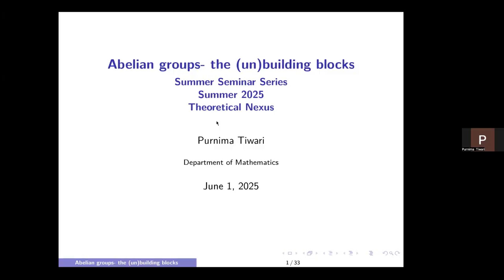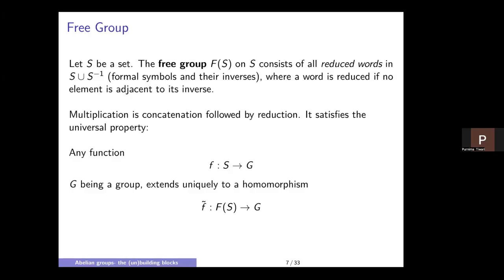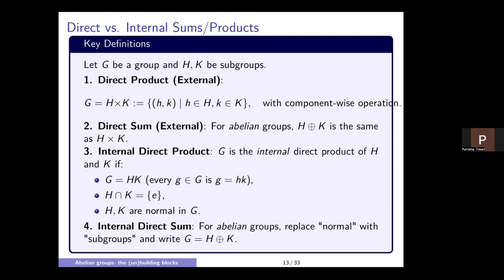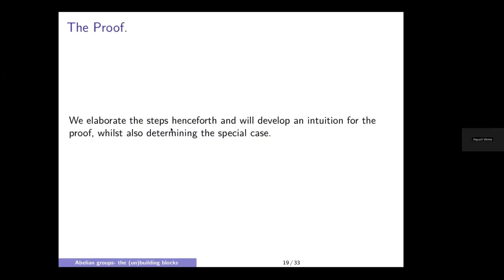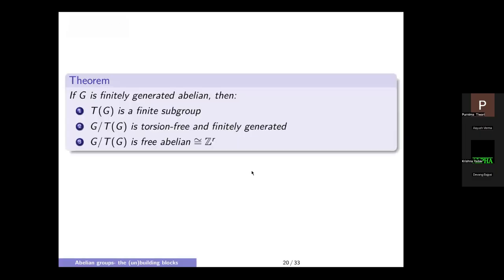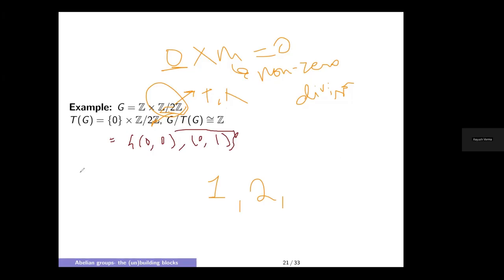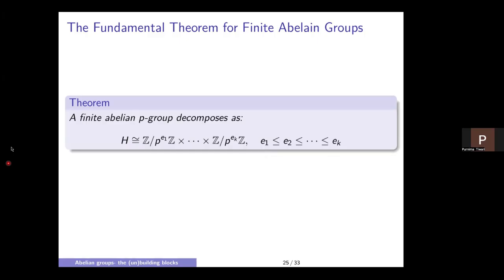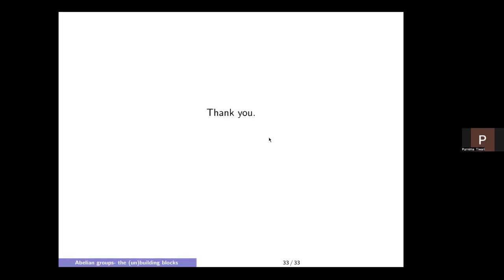Summer Series 2025 | Abelian groups- the (un)building blocks by Purnima Tiwari | 01 Jun 2025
Abstract: The talk aims to shine light on the Fundamental Theorem of Finite Abelian Groups and the Fundamental Theorem of Finitely Generated Abelian Groups and discuss the similarities or relationship between the two theorems.

On Sunday, June 01 at 03:00 pm IST (1500hrs IST)